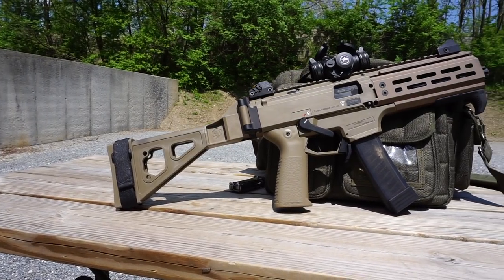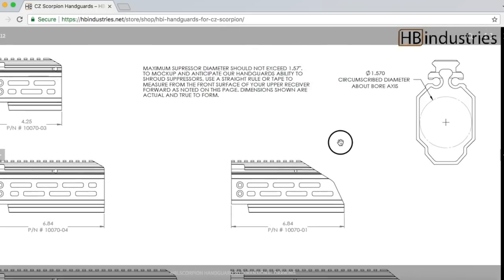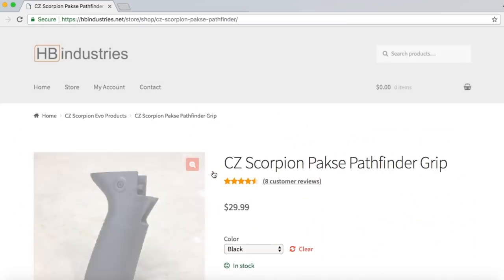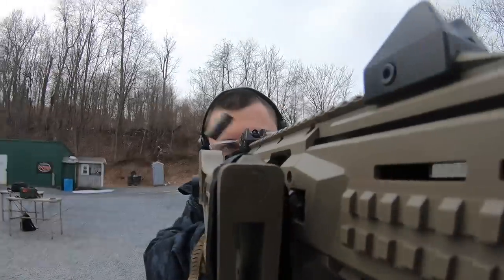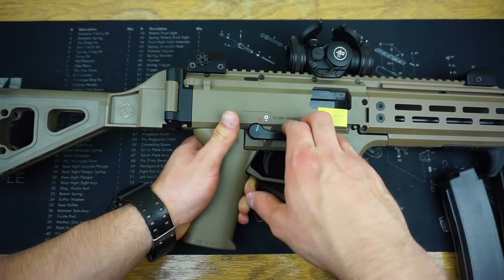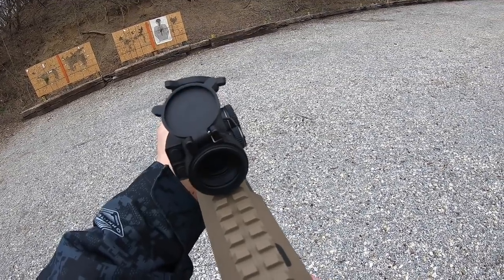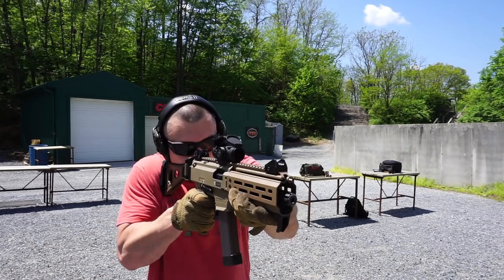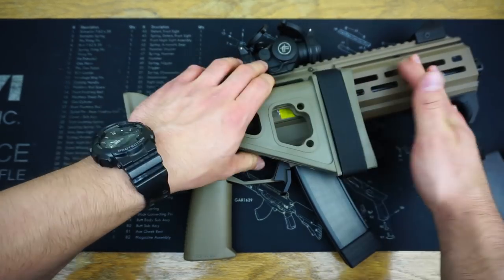CZ SCORPION EVO UPGRADES!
This pistol is just an absolute tank you guys know by now that my scorpion has been just ridiculously reliable and now with these new upgrades it really just brings the gun to a whole new level of beast!